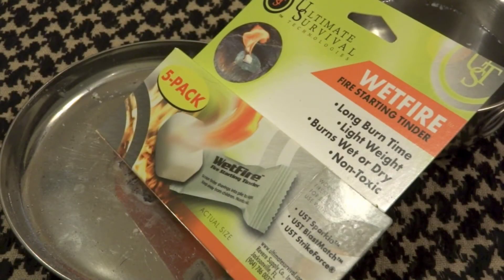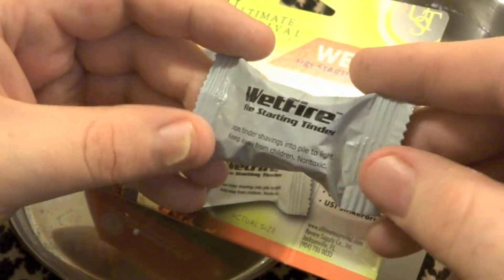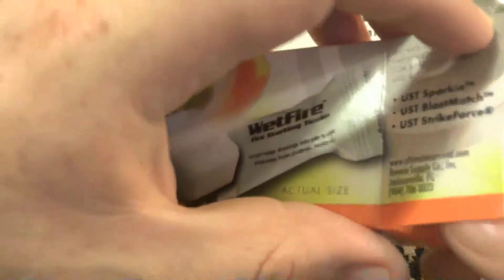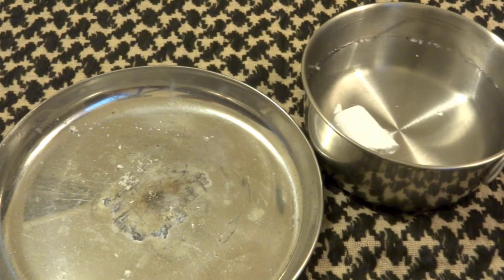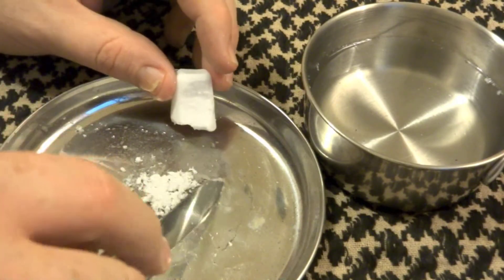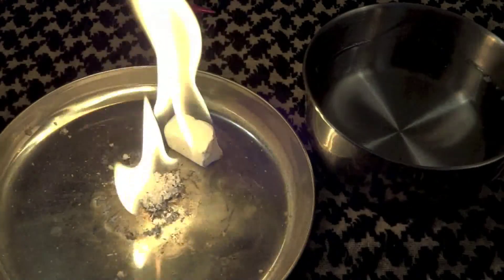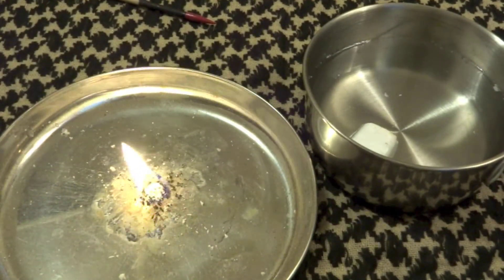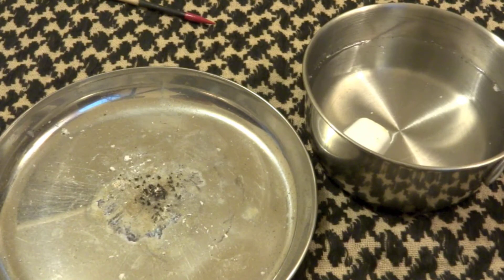Fire Starters-Wet Fire-Test and Review. WetFire UST Fire Tinder.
Fire Starters-WetFire-Test and Review. In this video we will show how to light this product with a flint striker after being soaked in water. Wet fire is the perfect companion to any camping / hiking or backpacking emergency fire starter kit. The individually sealed packets and its small size make it a good choice for this application.